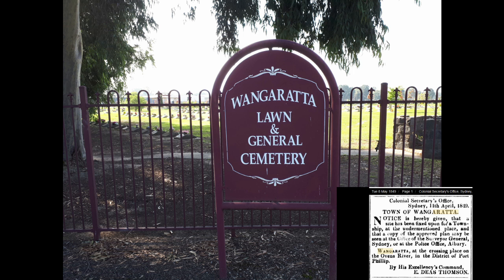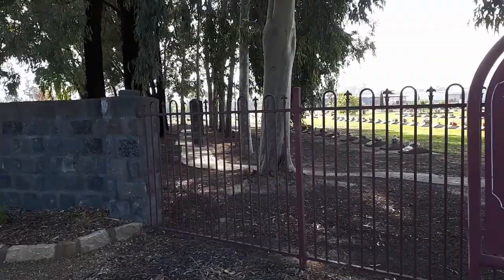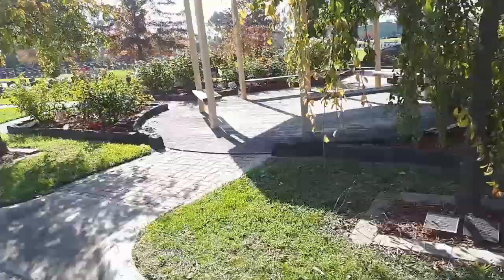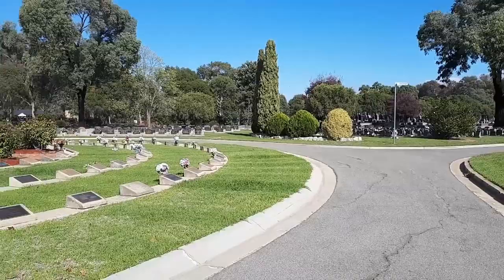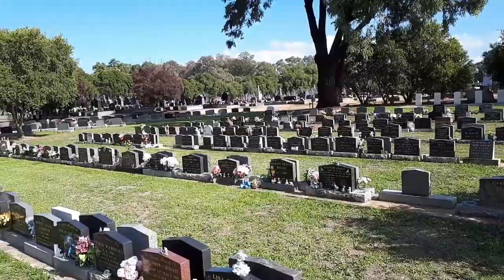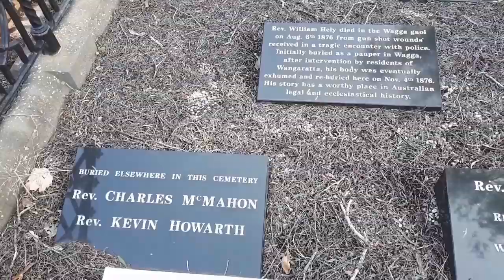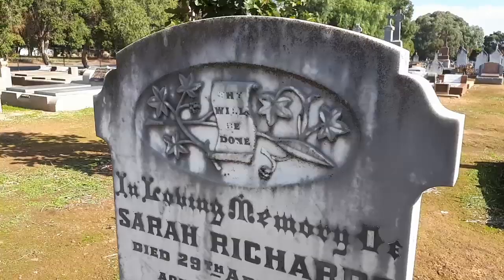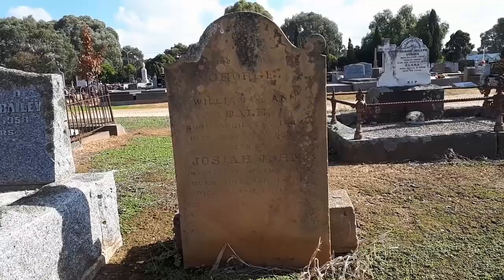Wangaratta, Cemeteries Victoria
Walkthrough of Wangaratta Cemetery, where you can learn a little local history and see some cool headstones.